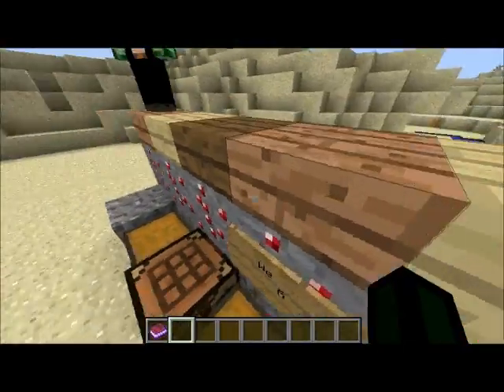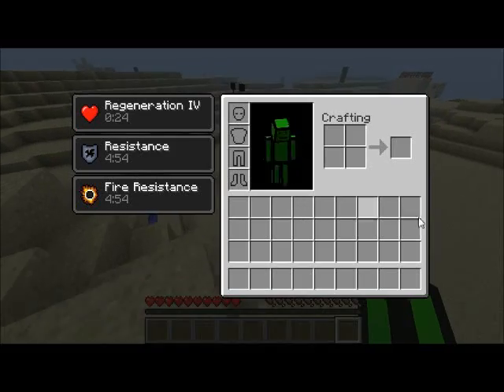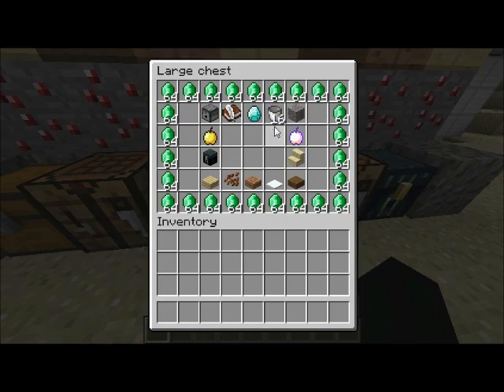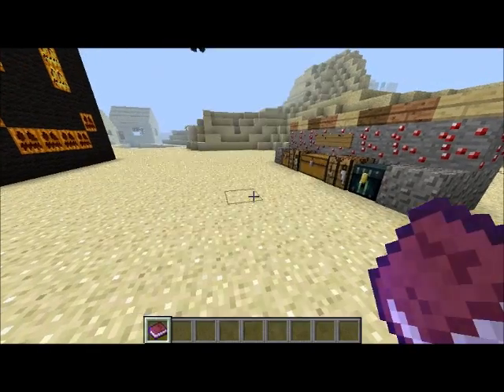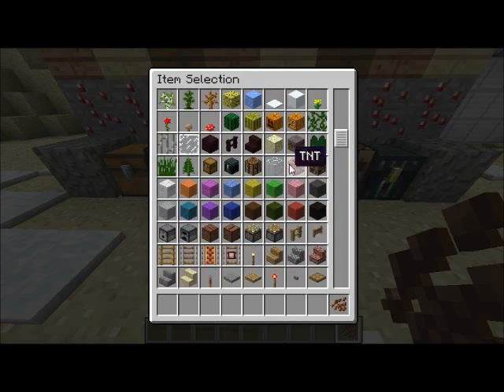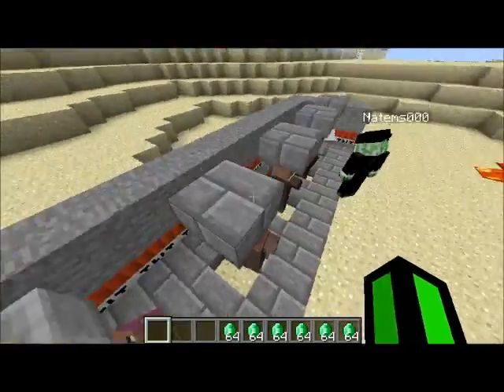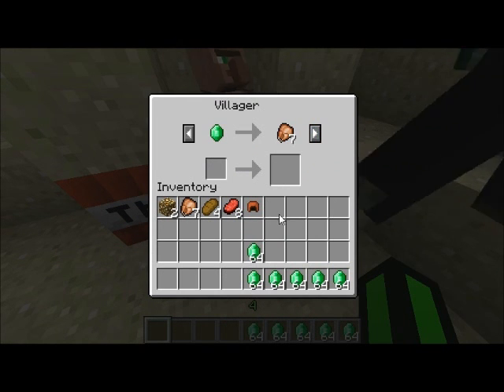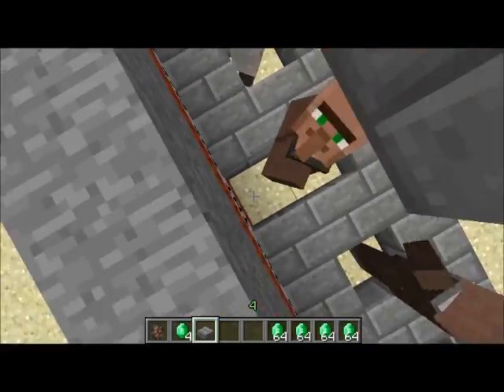Snapshot 12w21a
Just a little overview of the "new" snapshot released leading up to update 1.3. Gope you enjoy, MrJeBZ.